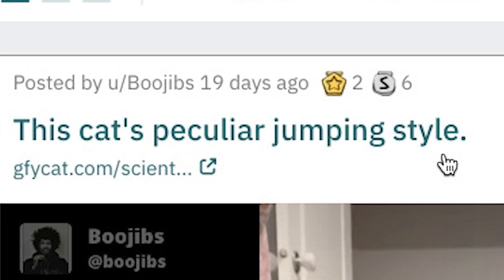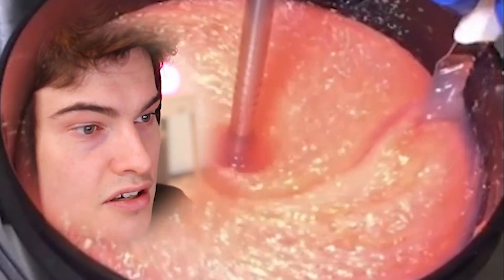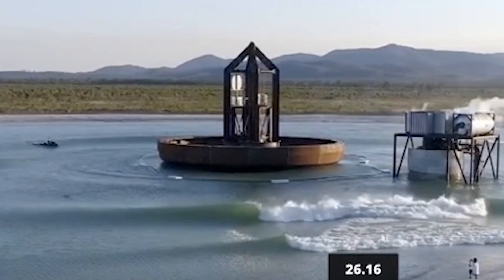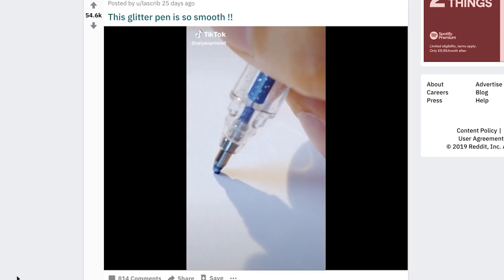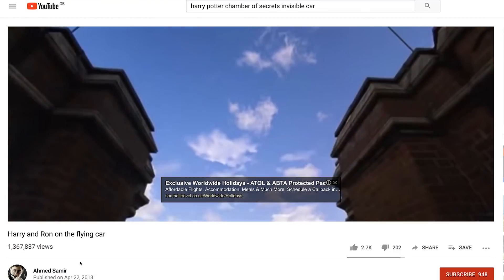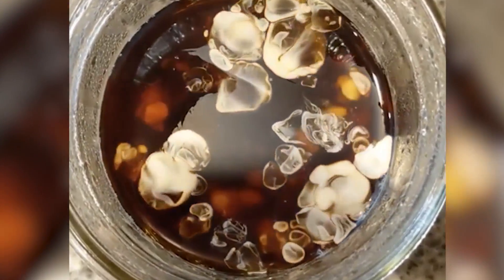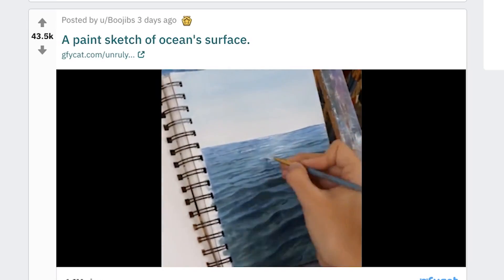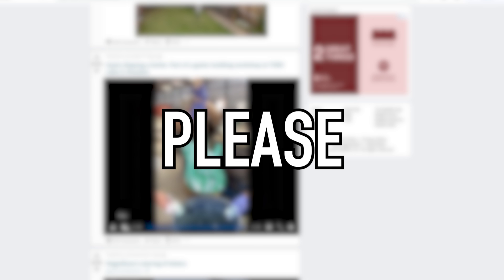World's Tiniest Painting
oddly satisying reddit returns